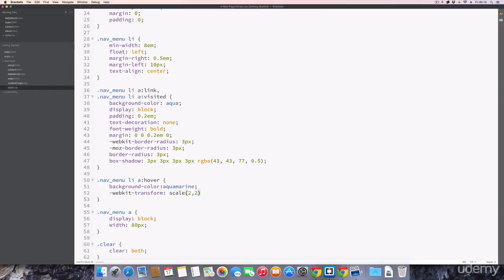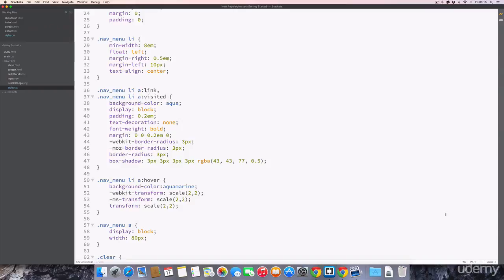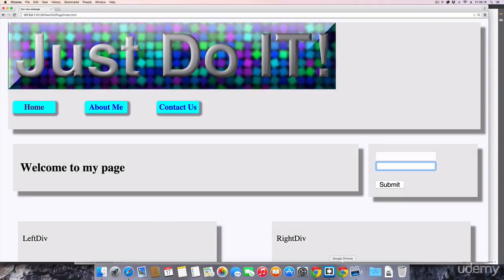Adding Animation To Our Menu